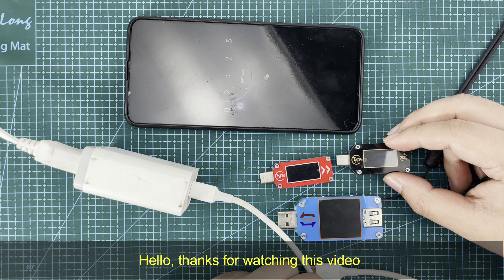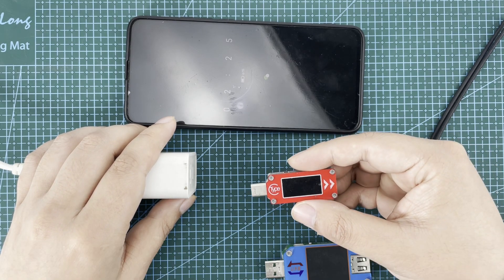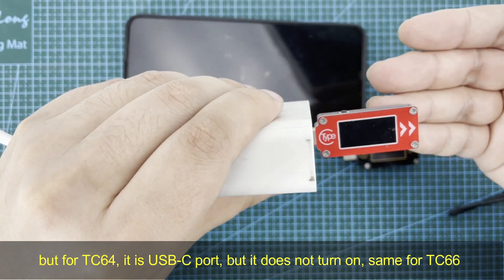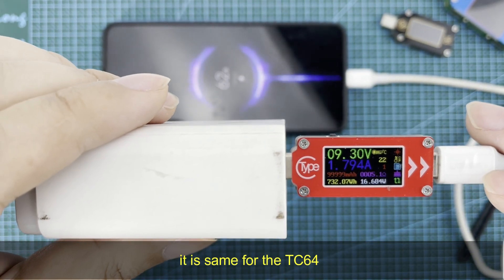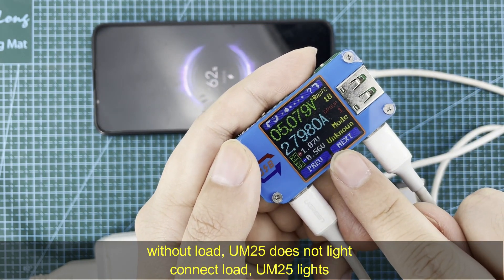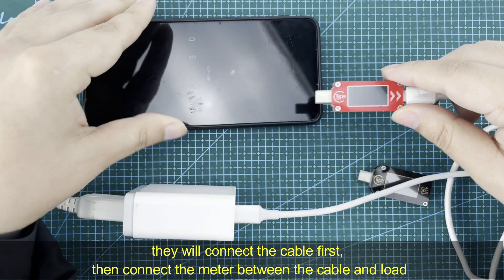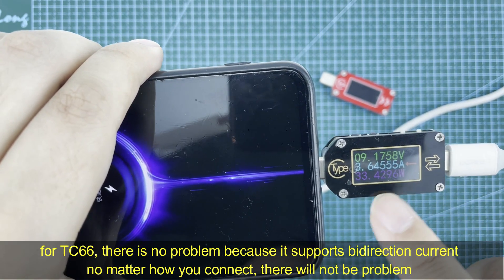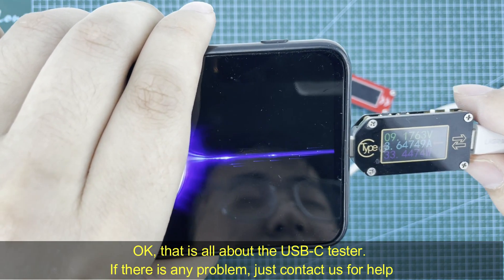Wrong Operation with USB-C testers! TC64 TC66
hello, in this video we show the wrong operation about the USB-C tester.
it is simple to understand when you consider USB-C tester as a cable which can show voltage and current, so only there is power passing by, it can show you the data, no power passing by, it will not show you the correct data